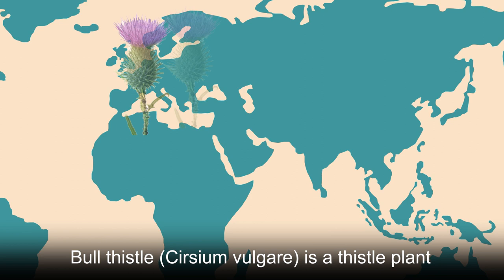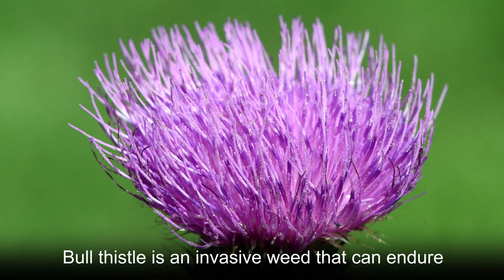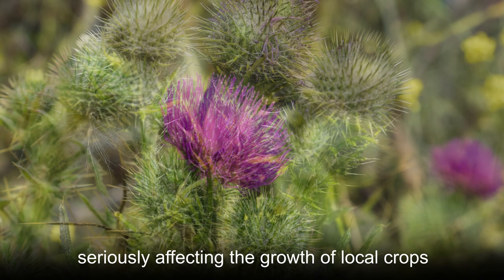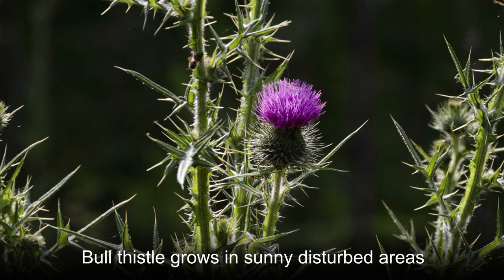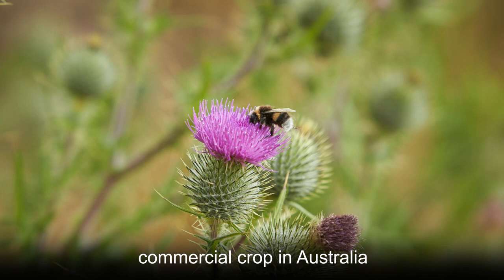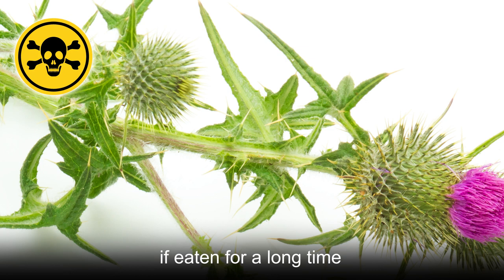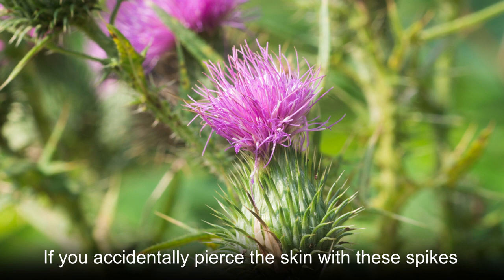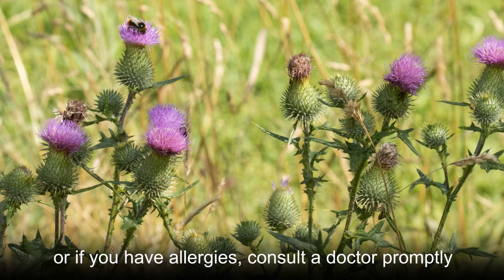Strength, Protection, inconvenience, trouble, aggression--Bull thistle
Bull thistle (Cirsium vulgare) is a thistle plant native to Europe, Africa, and Asia. Bull thistle produces a large amount of nectar and attracts pollinators. Bull thistle is considered a noxious weed in areas of Europe and Australia.